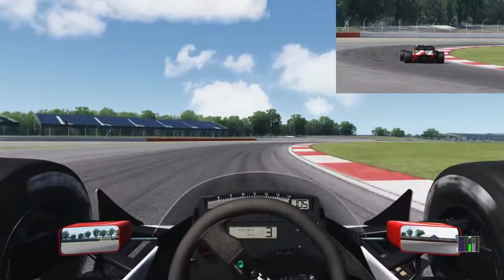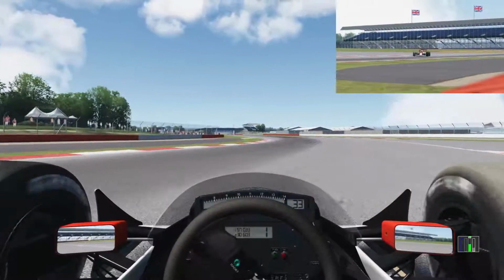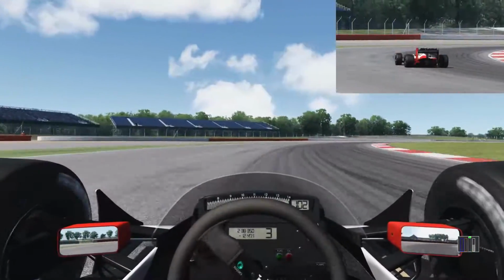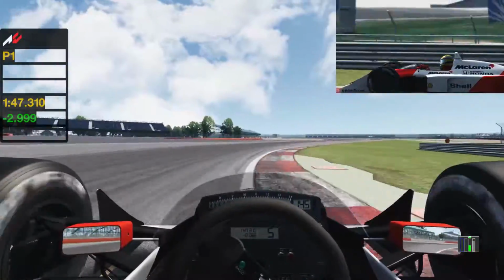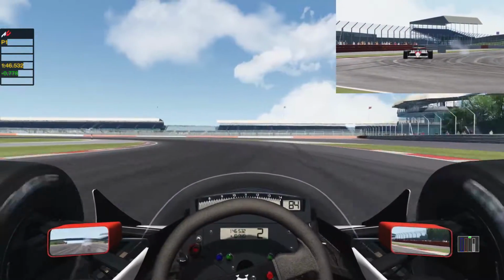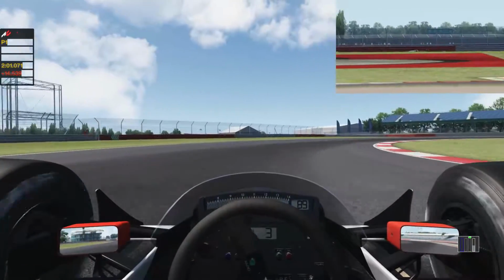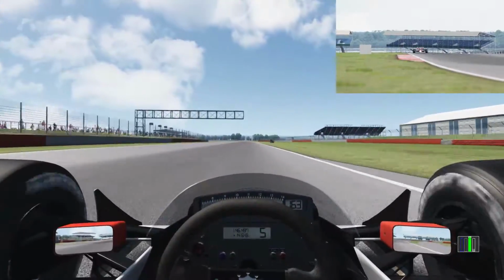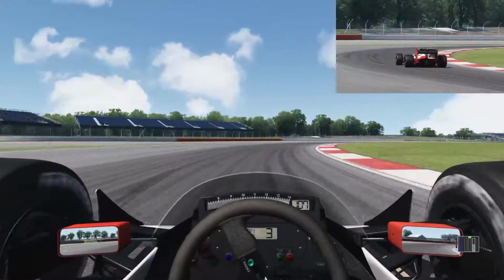Assetto Corsa: McLaren MP4/4 - Episode 85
Back in an F1 car at Silverstone; this time the McLaren MP4/4 - The most successful F1 car in the history of the sport!